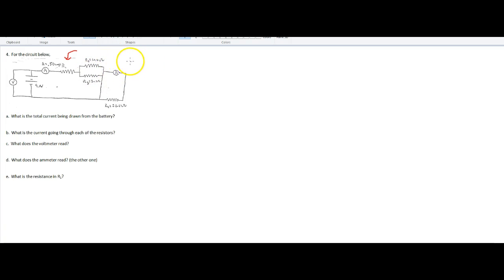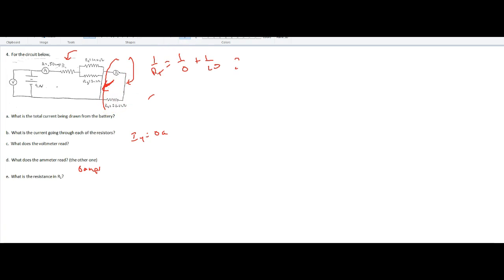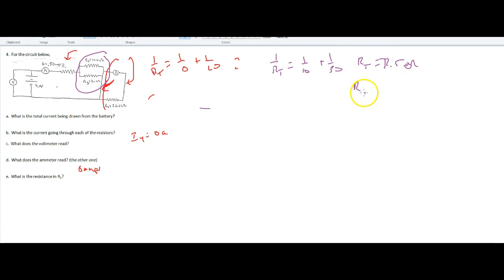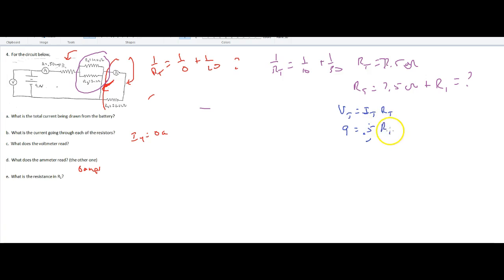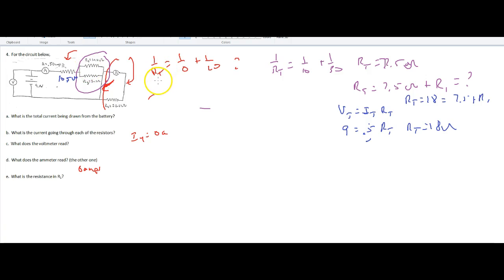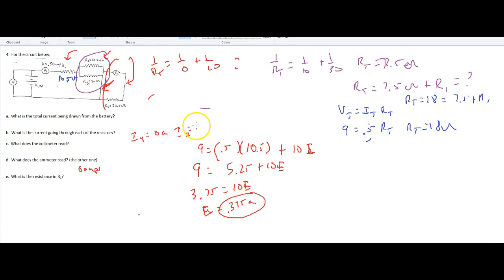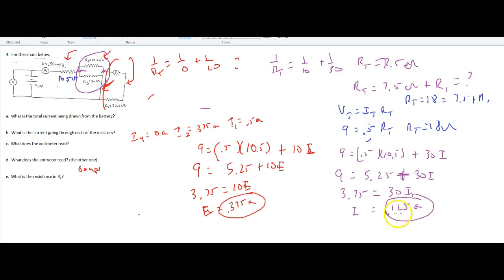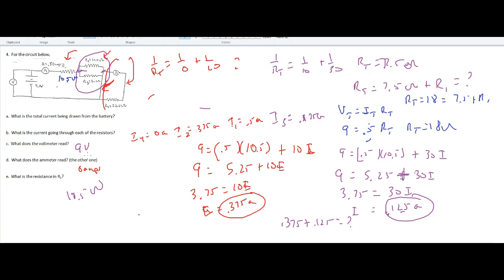cobo Circuits Practice Phys 1 9-9 #4